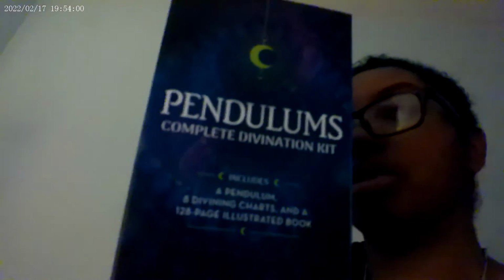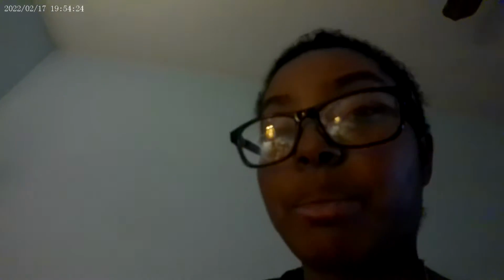Pendulum Kit: Divination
I share with you my pendulum kit.